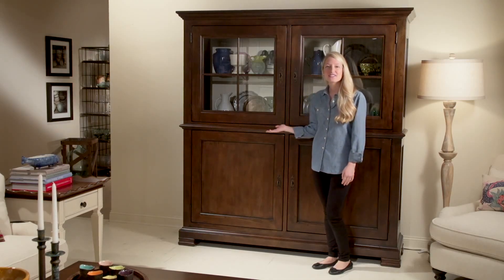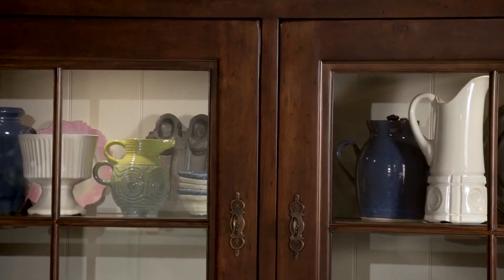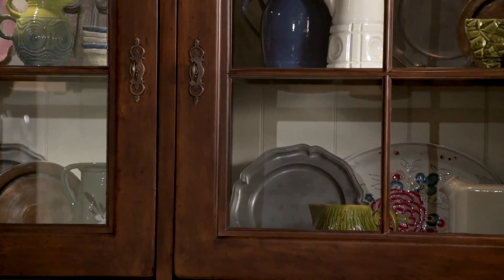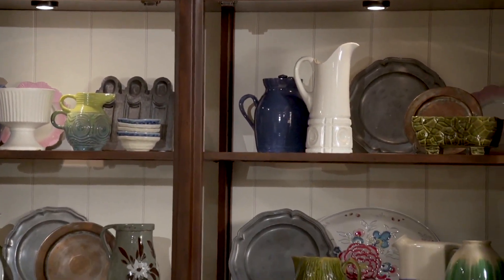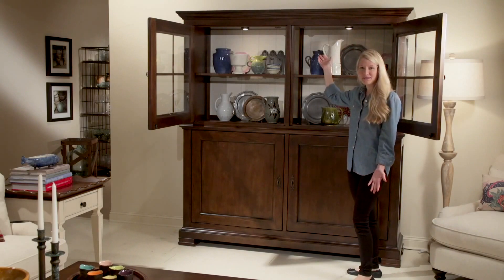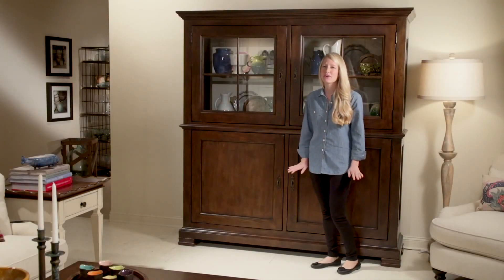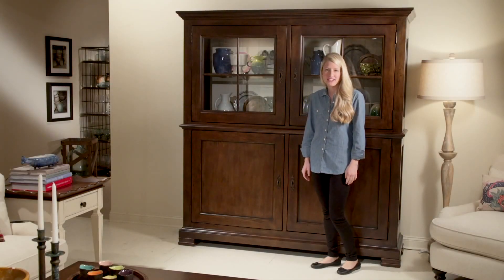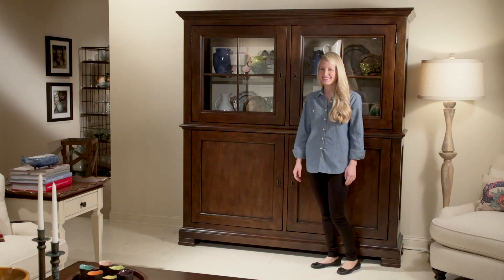Cordevalle Cabinet (313675) by Universal Furniture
Part European traditional and part Sonoma Country farmhouse, Cordevalle has a collected look that is distinctly American casual. With classic, easygoing forms and unexpected details, this collection is generously scaled and genuinely comfortable. Cordevalle is crafted of birch veneers and hardwood solids in a dark Vintage finish that accentuates the wood grain. A lighter Heirloom finish adds a subtle two-tone effect to pieces, while painted accents in Blanc add interest.